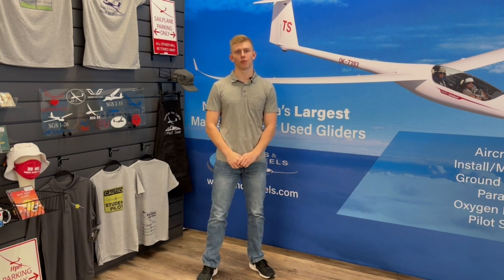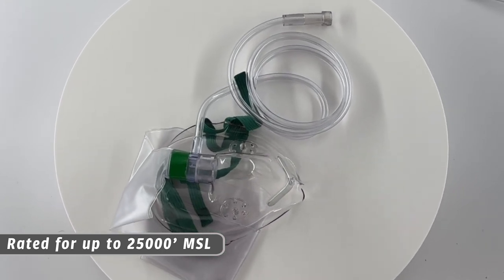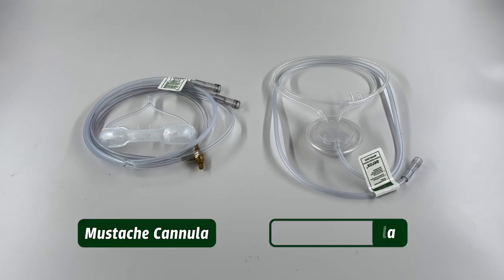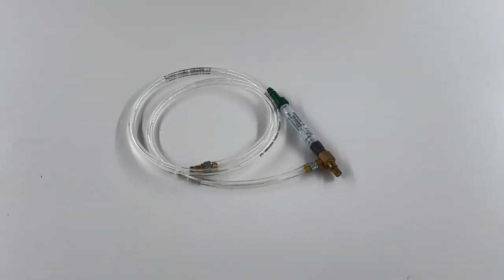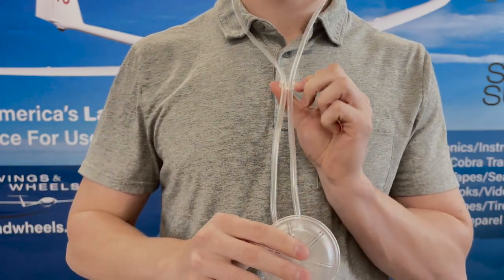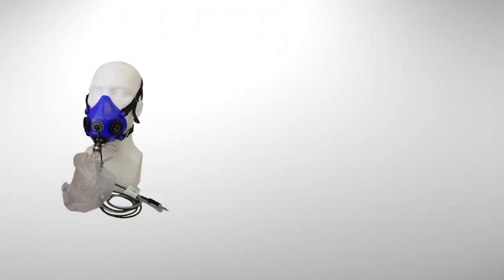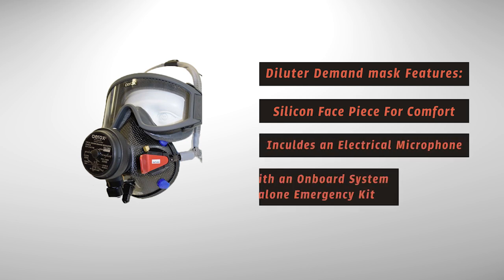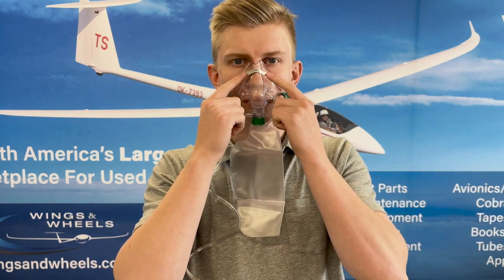Aerox Aviation Oxygen Systems: Cannulas vs. Face Masks Explained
In today’s video, we’re taking a deep dive into some essential items for aviation oxygen: Aerox Cannulas and Face Masks.

Both the cannula and face mask serve the same primary purpose—delivering oxygen—but they each have unique advantages depending on your altitude and flying needs.

While both of these items deliver oxygen, there are differences between the two. Cannulas are perfect for flights at mid to high altitudes up to 18,000 feet MSL, offering a lightweight and comfortable option.  Aerox face masks are rated for altitudes up to 25,000 feet MSL, with the highest quality mask being rated for up to 40,000 feet MSL

Aerox offers two different types of cannulas: Standard and Conserving. The standard version is lightweight and affordable.  The conserving cannula is a game-changer for oxygen efficiency, providing up to 75% savings in oxygen consumption and significantly extending your oxygen duration.

When it comes to face masks, there are three options to choose from, depending on your altitude and preference: the Clear Mask, Blue Mask, and the Diluter Demand Mask. The clear masks are lightweight and cost-effective, while the blue masks offer a higher level of quality and efficiency. The diluter demand mask, rated for altitudes up to 40,000 feet, features a silicone facepiece for comfort and an integrated microphone for clearer communication at extreme altitudes.